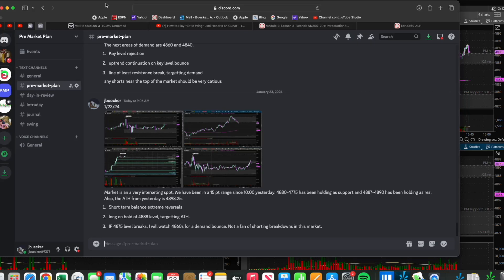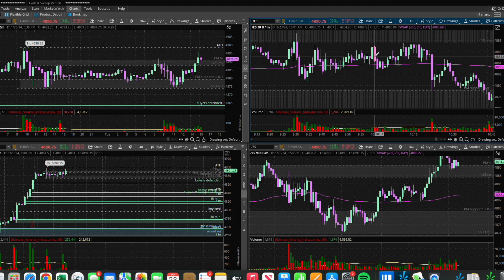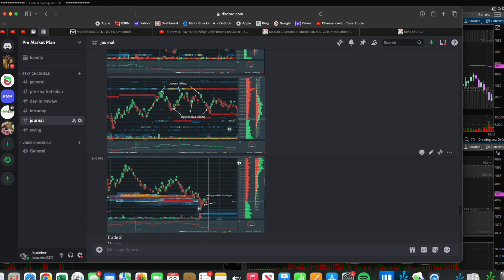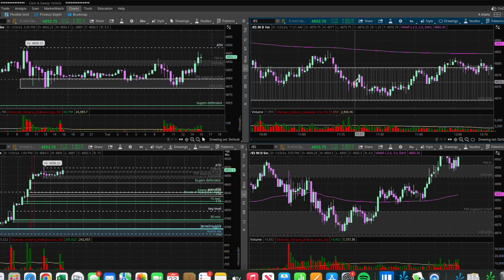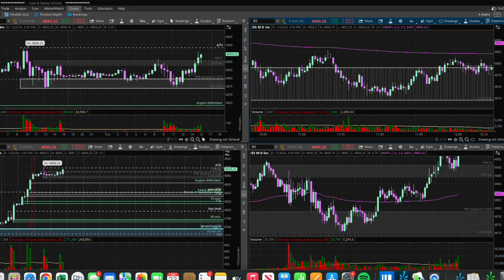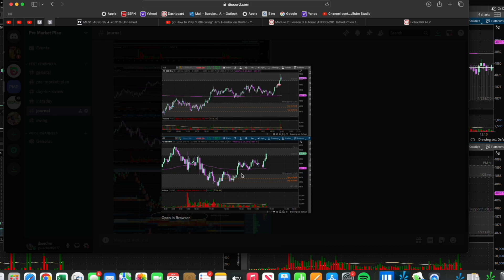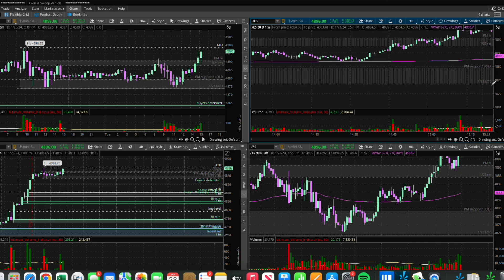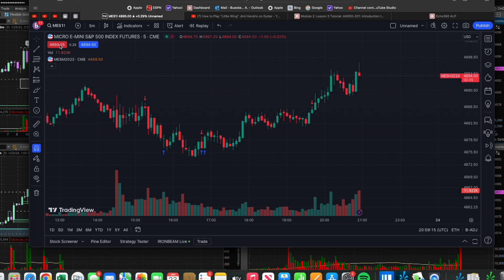1/23/24 trade recap